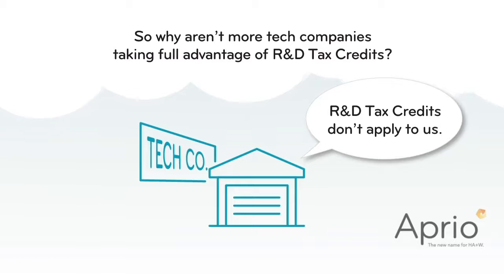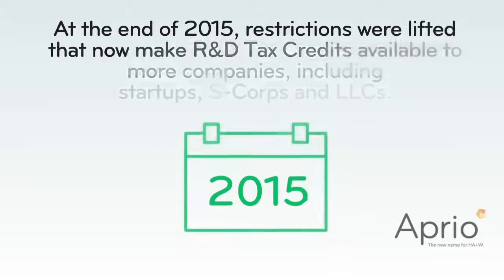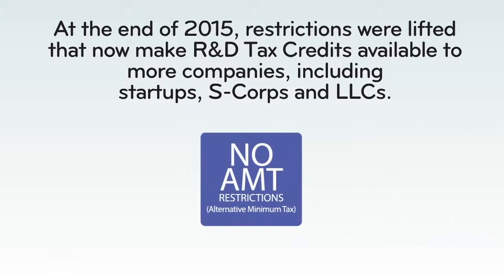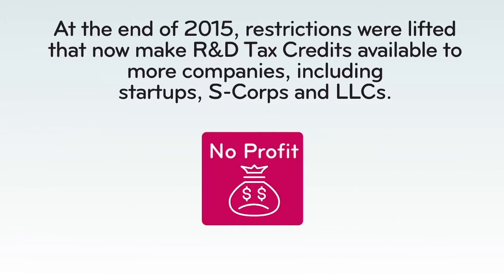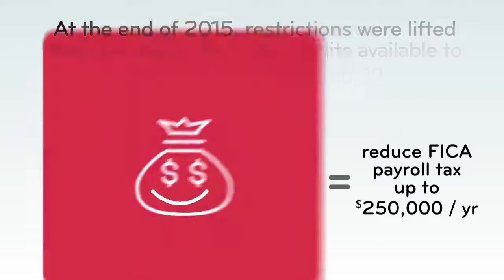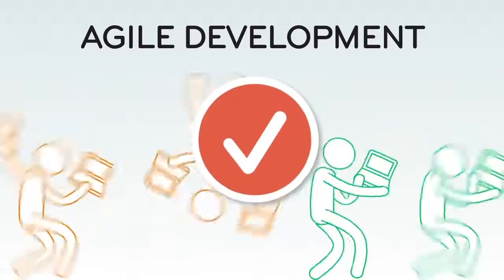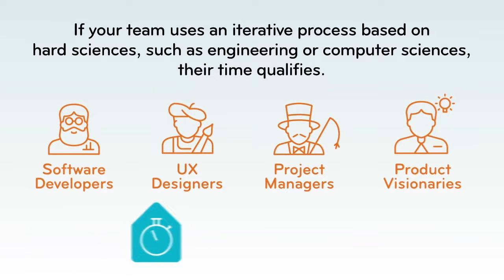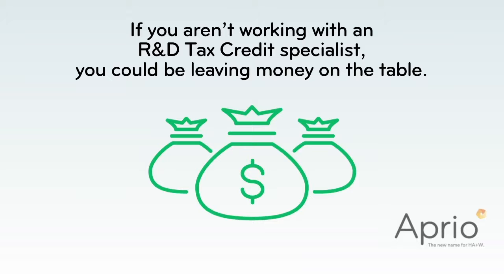R&D Tax Credits for Technology Companies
Recent changes in the law have made R&D Tax Credits more accessible for tech startups and pre-profit companies.